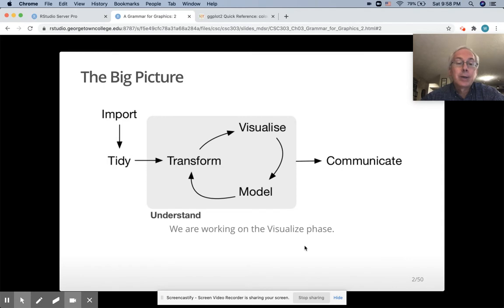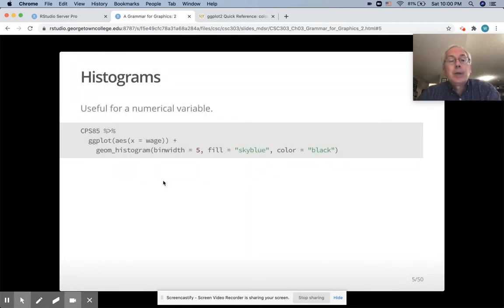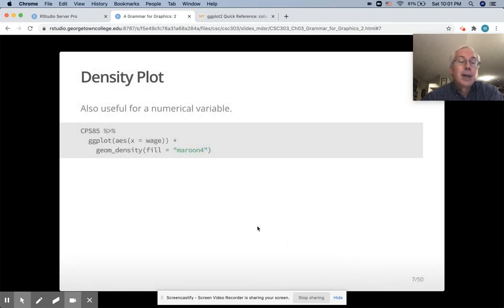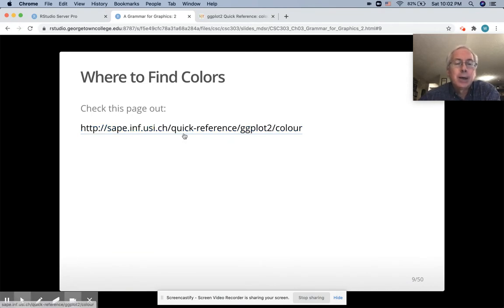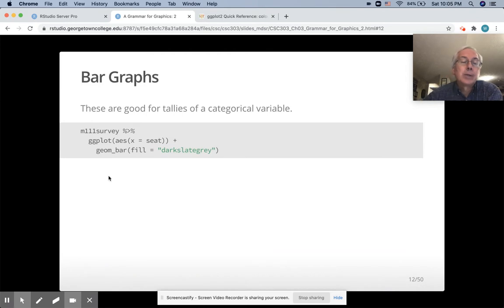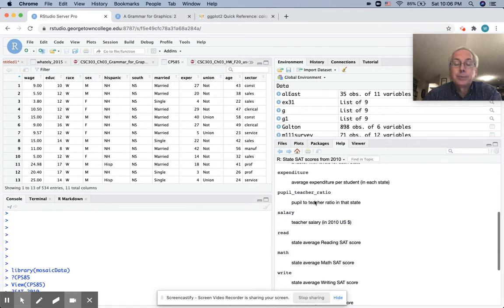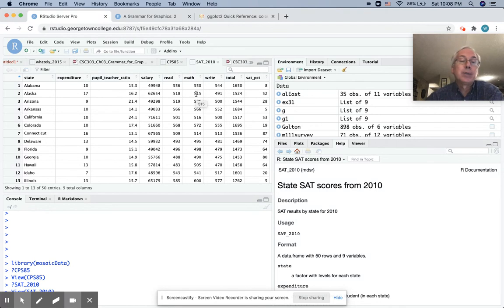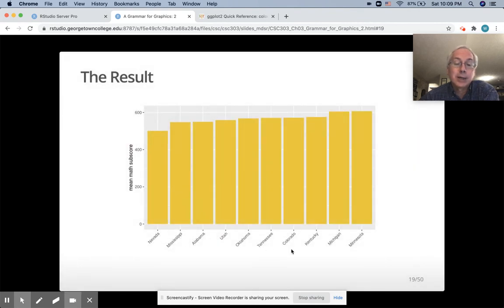MAT/CSC 303 Grammar of Graphics 2A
Univariate displays using ggplot